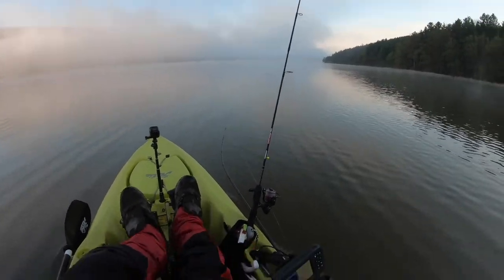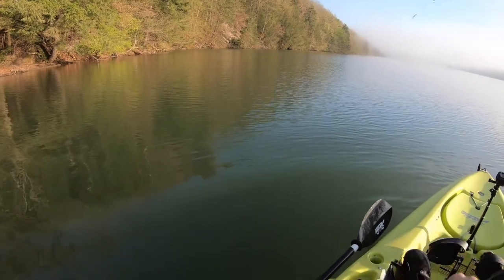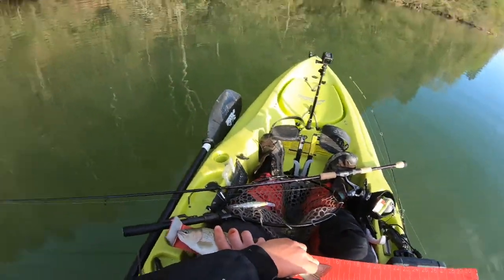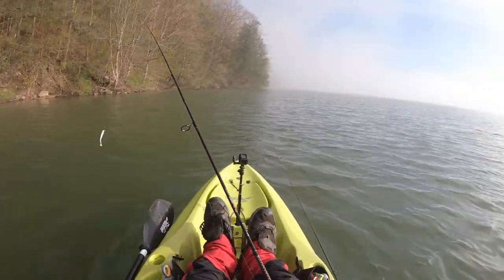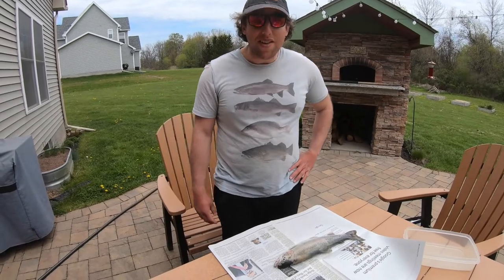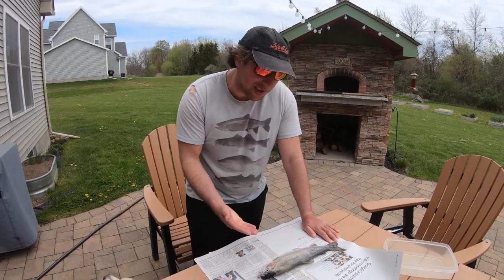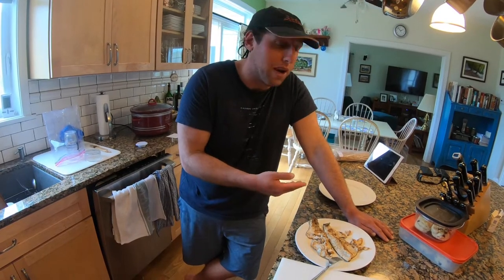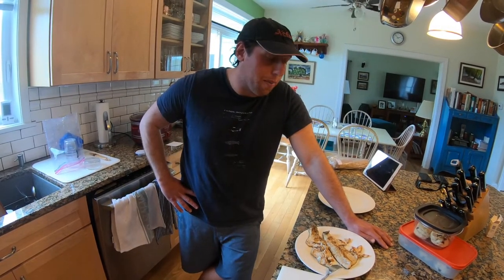Catch, Clean, Cook Episode 3 - Rainbow Trout (Stockie) - Fishin' Accomplished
In this catch, clean, and cook, we try Rainbow Trout.  Please note that this is a "Stockie" Rainbow Trout - this was a fish that was recently stocked in this particular body of water, after spending much of its life in a fish hatchery.  Both Wild Rainbows, as well as long-term (naturalized) stock fish may (and likely do) possess different characteristics (pertaining to food value).  Enjoy!